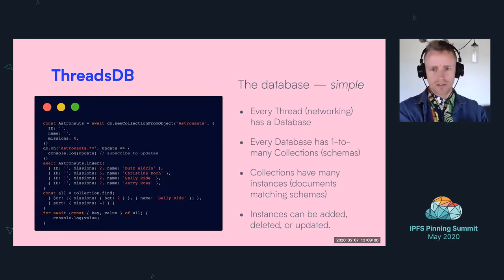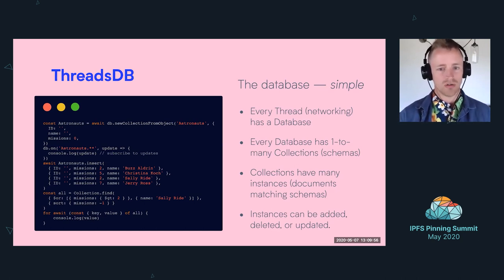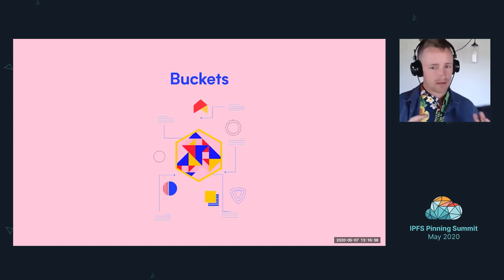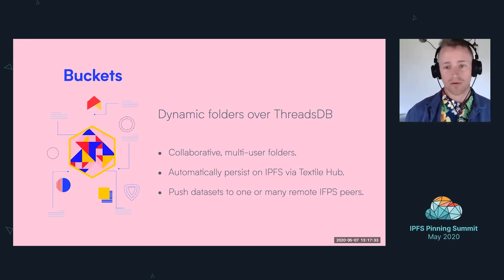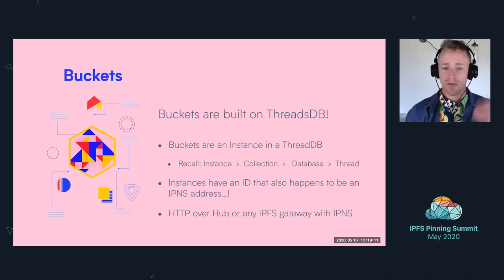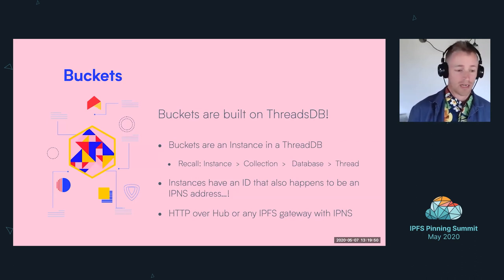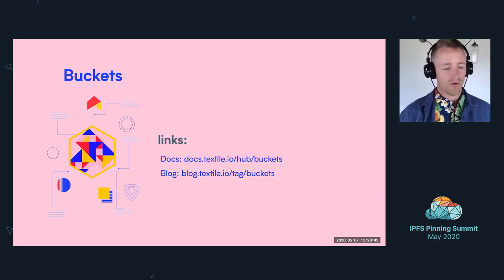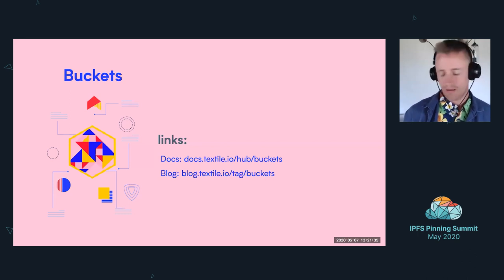Advanced Pinning Structures - Andrew Hill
Textile’s latest releases of ThreadsDB and Buckets come with new pinning capabilities that support dynamic datasets and IPNS addresses. In this talk, Andrew Hill highlights how Threads, Buckets, and IPFS can enable new forms of pinning services.

Read more about the inaugural IPFS Pinning Summit on the